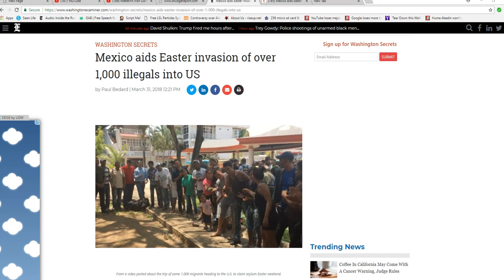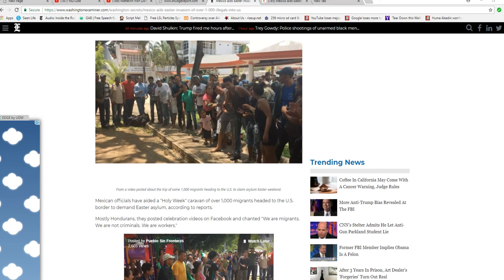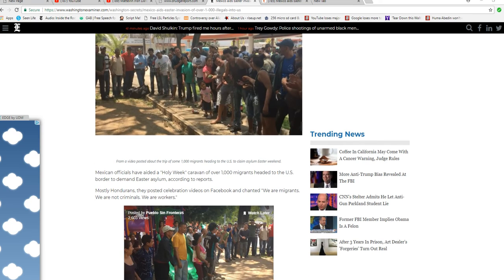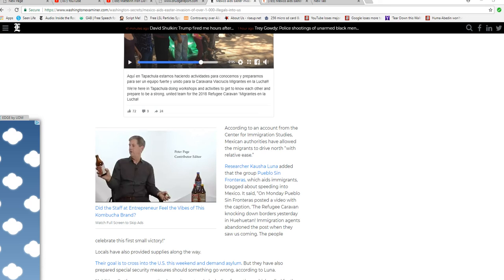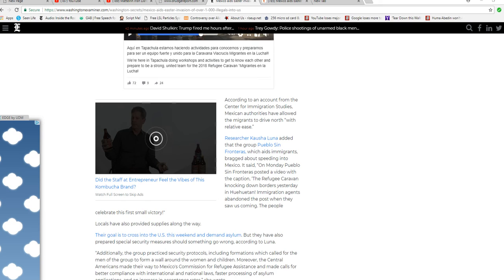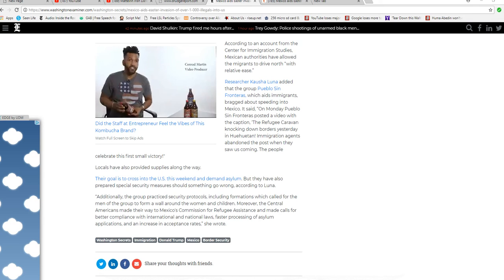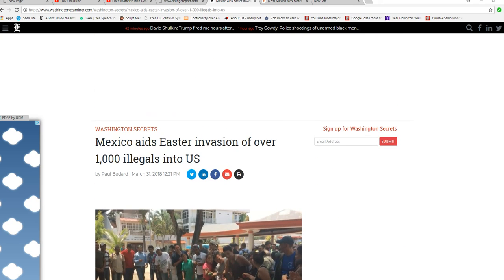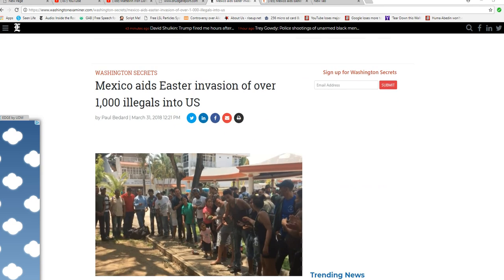Mexico aids invasion of illegals on Easter Sunday ALERT!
The USA is facing the invasion, aided by Mexico, of over 1000 illegals, mainly from Honduras according to reports. It looks like trouble. If you live near the border with Mexico be alert.